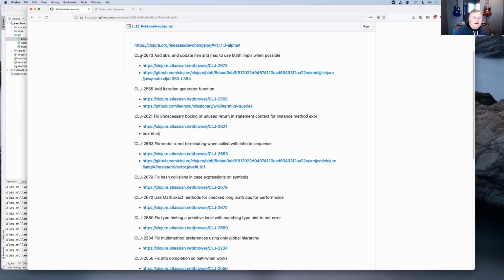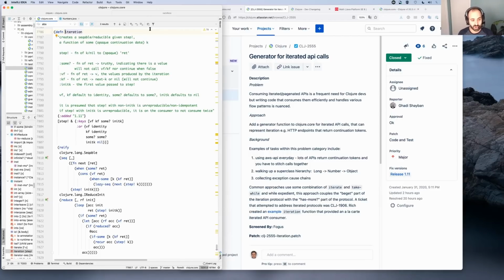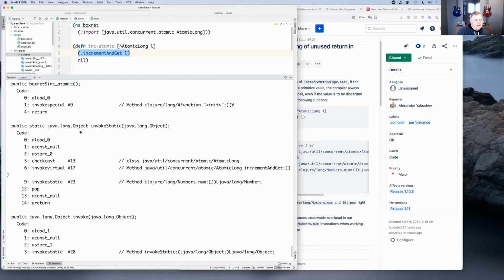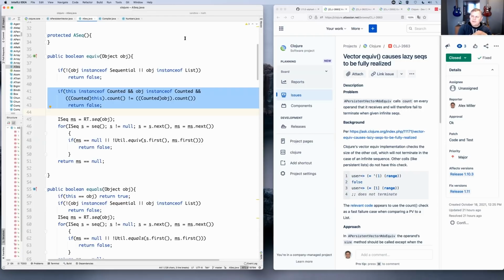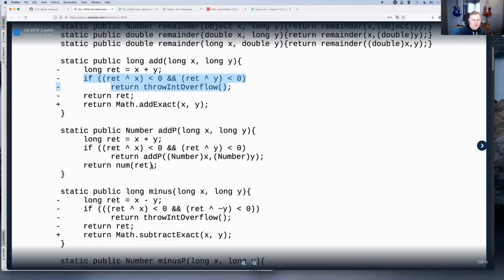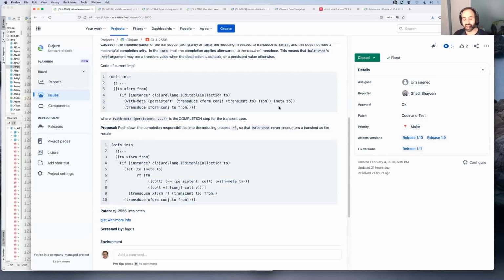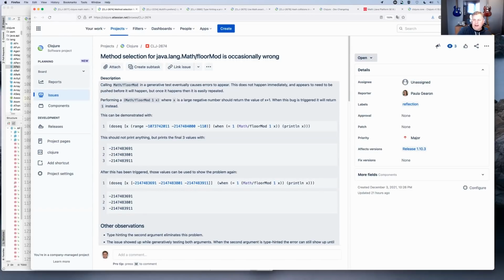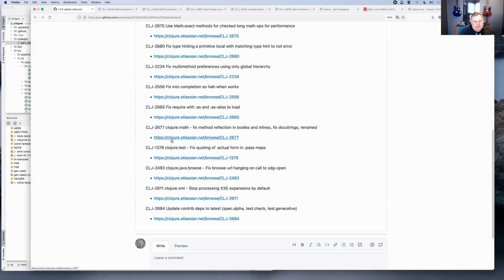Clojure 1.11.0-alpha4 chat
Alex Miller, Ghadi Shayban, and Michael Fogus discuss the changes in 1.11.0-alpha4.

0:00 Intro
2:08 CLJ-2673 Add abs, and update min and max to use Math impls when possible
10:47 CLJ-2555 Add iteration generator function
23:19 CLJ-2621 Fix unnecessary boxing of unused return in statement context for instance method expr
32:34 CLJ-2663 Fix vector = not terminating when called with infinite sequence
42:37 CLJ-2679 Fix hash collisions in case expressions on symbols
47:20 CLJ-2670 Use Math.exact methods for checked long math ops for performance
54:12 CLJ-2680 Fix type hinting a primitive local with matching type hint to not error
56:26 CLJ-2234 Fix multimethod preferences using only global hierarchy
1:01:42 CLJ-2556 Fix into completion so halt-when works
1:07:36 CLJ-2665 Fix require with :as and :as-alias to load
1:14:02 CLJ-2677 clojure.math - fix method reflection in bodies and inlines, fix docstrings, renamed
1:25:15 CLJ-1379 clojure.test - Fix quoting of :actual form in :pass maps
1:26:24 CLJ-2493 clojure.java.browse - Fix browse-url hanging on call to xdg-open
1:27:28 CLJ-2611 clojure.xml - Stop processing XXE expansions by default
1:30:06 CLJ-2684 Update contrib deps to latest (spec.alpha, test.check, test.generative)